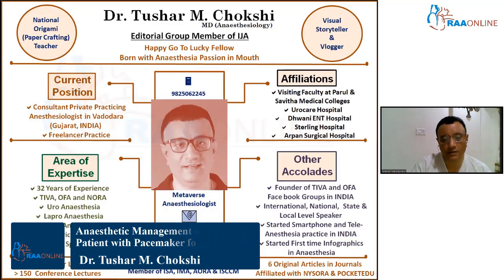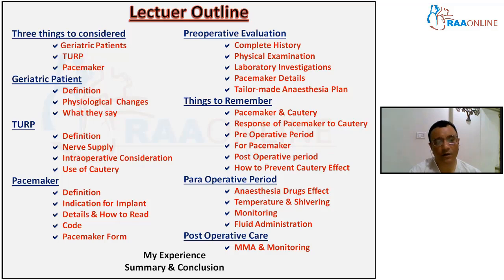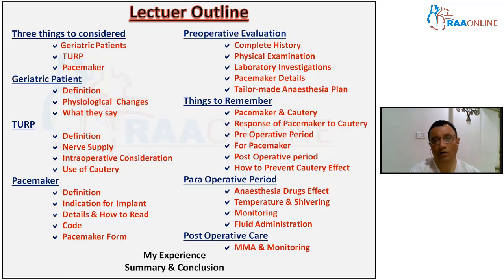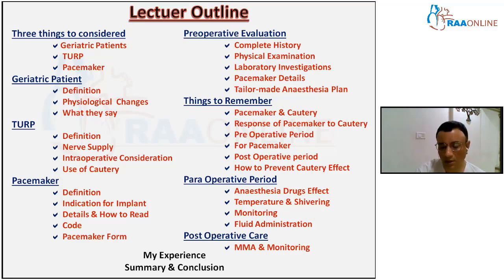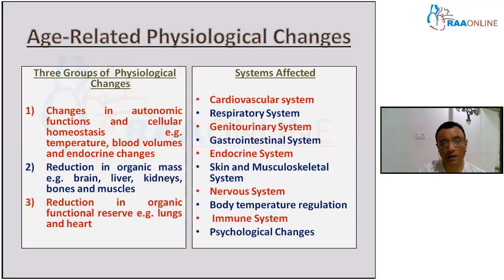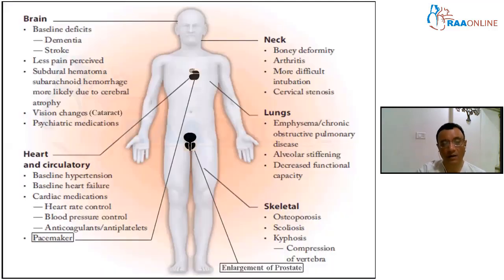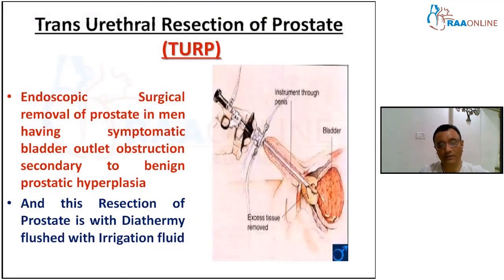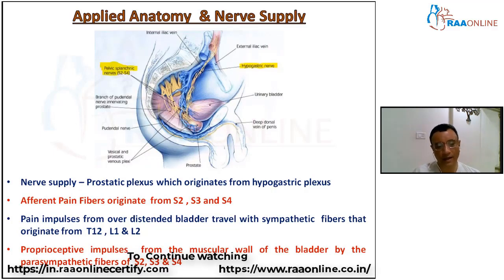Anesthetic Management of Geriatric Patient with Pacemaker for TURP